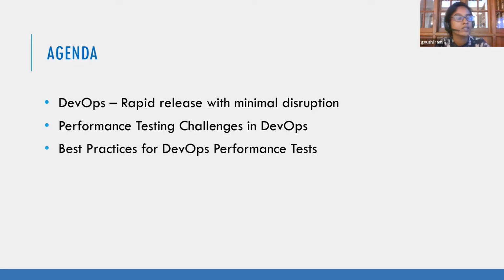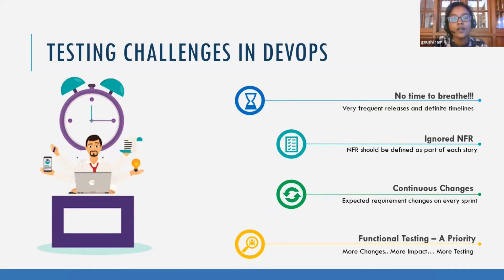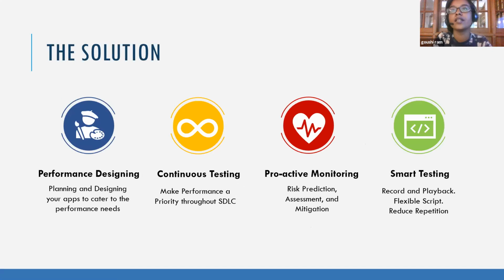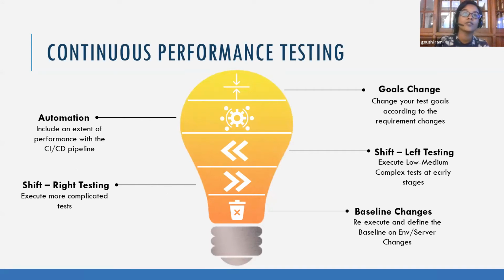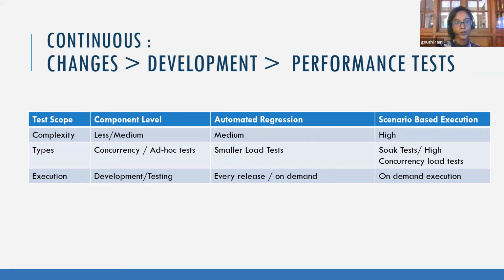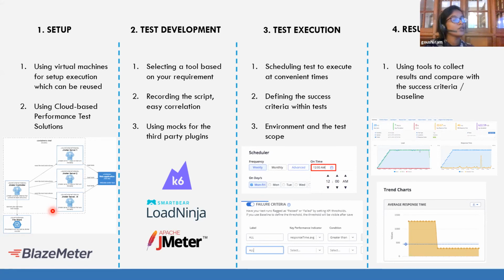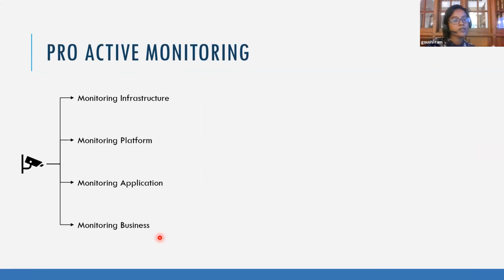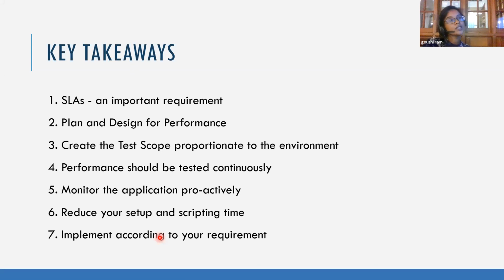Performance testing in the DevOps world by Gousalya Ramachandran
Moving from a classical Waterfall Approach to DevOps (Agile), tune into this webinar and understand its significant impact on the way performance testing is done and how  DevOps has transformed the life of a performance tester.